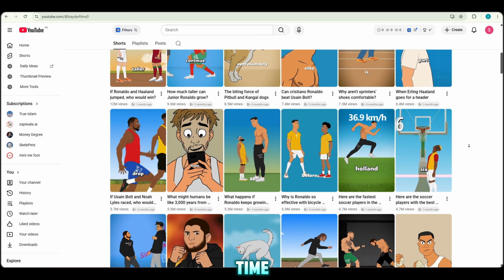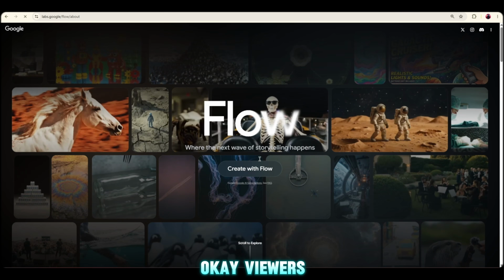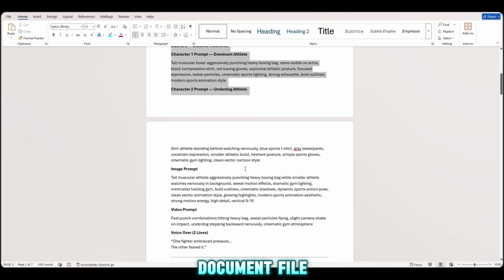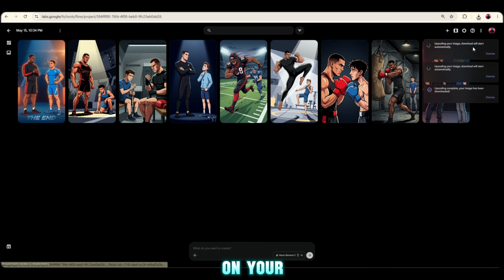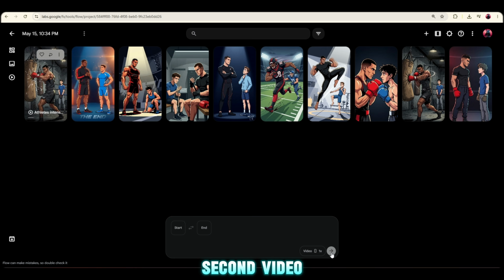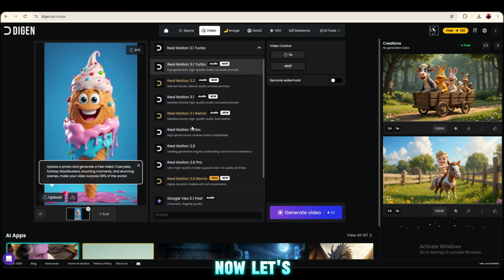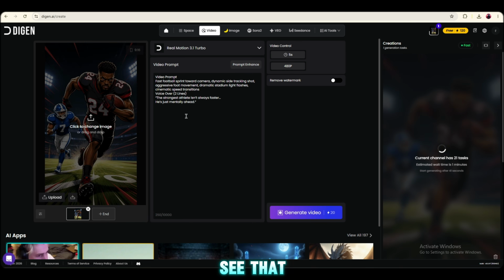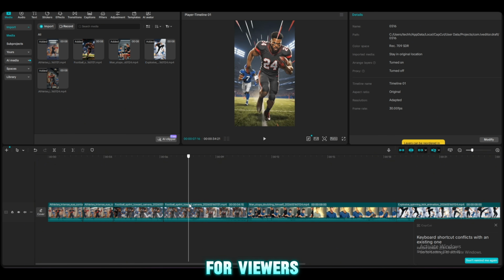How To Make VIRAL AI Sports Videos With FREE AI Tools (No Skill Needed)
Create VIRAL AI Sports Videos using 100% FREE AI tools! In this video, I’ll show you step-by-step how to create cinematic football, fighting, karate, running, and sports shorts using AI image generation, AI video generation, and professional editing — all without spending money.
✅ Cinematic Sports Shorts
✅ Beginner Friendly Tutorial
✅ Viral YouTube Shorts Strategy
In this tutorial, we used:
• Flow AI
• Digen AI
• ChatGPT
• CapCut

If you want to grow a faceless YouTube channel using AI tools and create viral sports edits, then this video is perfect for you.
Trending AI Keywords (Comma Separated)
Trending AI Hashtags (Comma Separated)